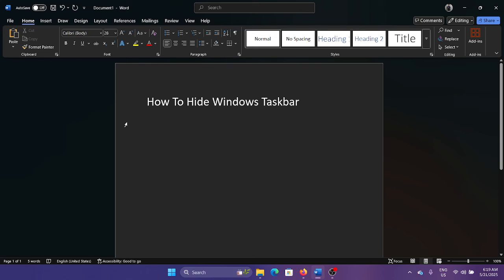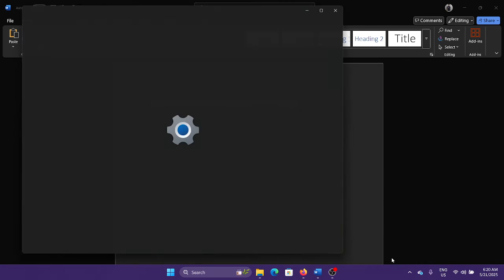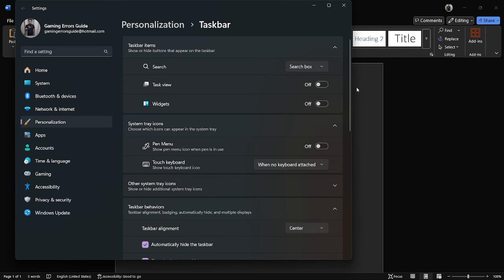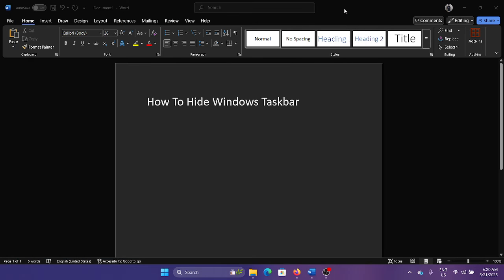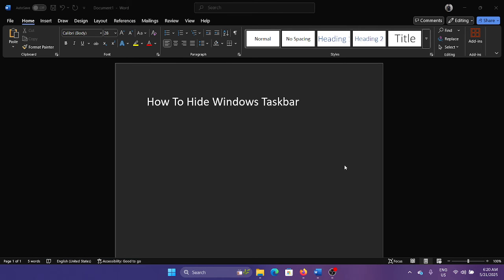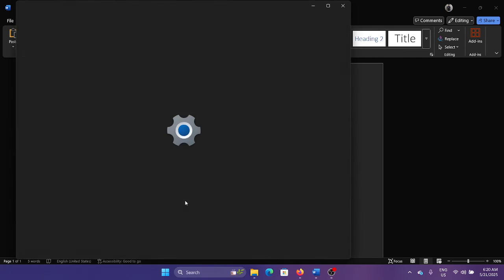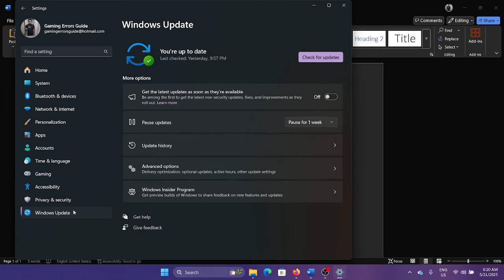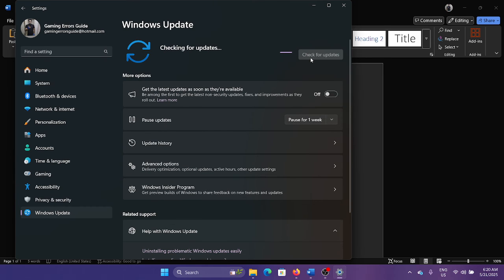How To Hide Windows Taskbar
Video Title: How To Hide Windows Taskbar

If you wish To Hide Windows Taskbar then please watch this video.